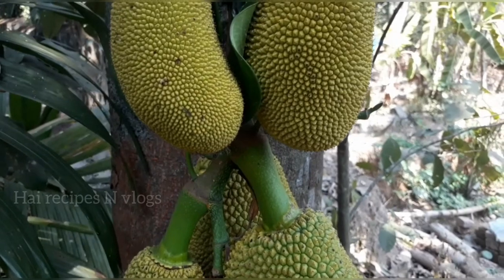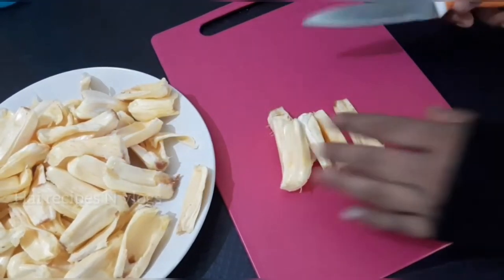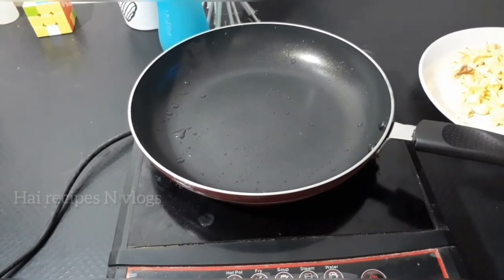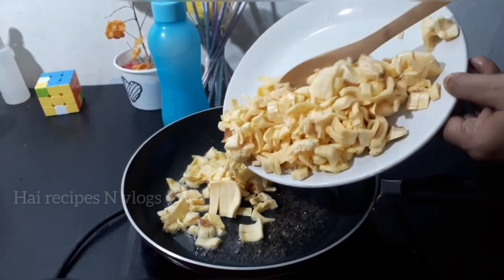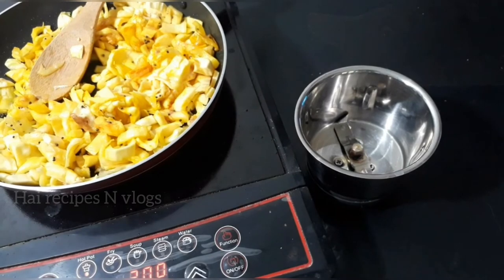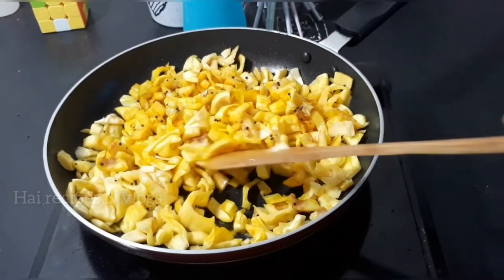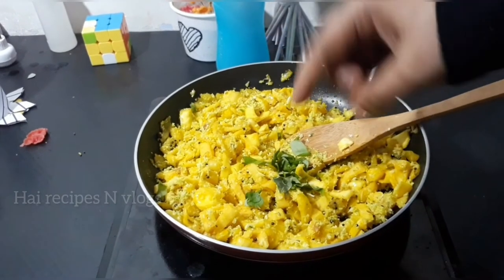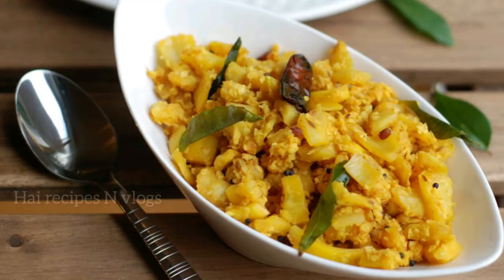ചക്ക തോരൻ | Chakka Thoran | Traditional Jack Fruit | Hai Recipes N vlogs